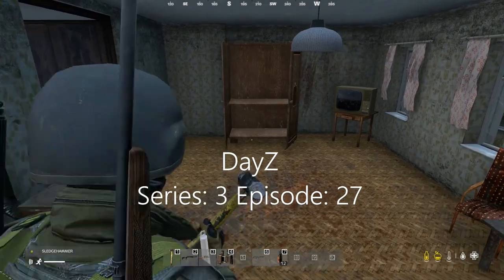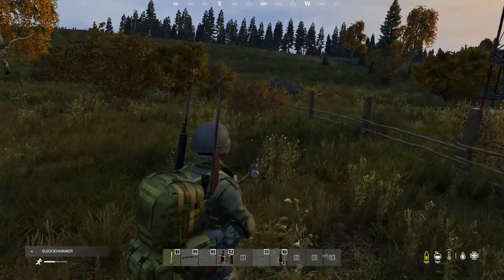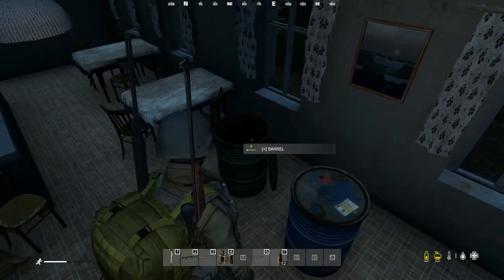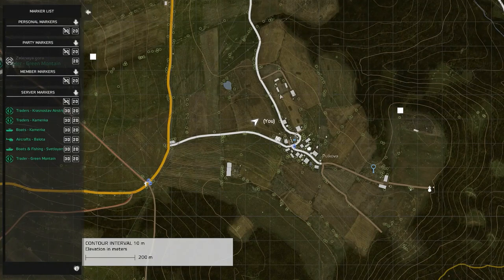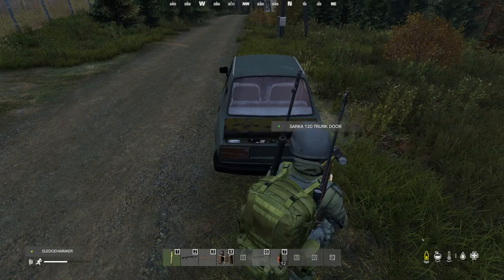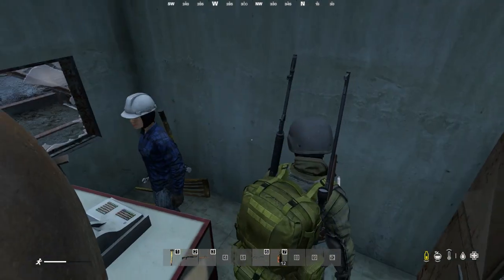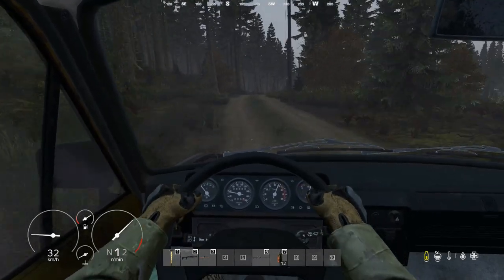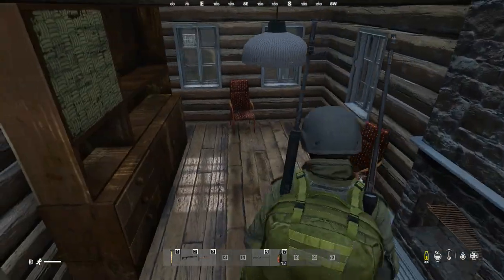DayZ (Gameplay) S:3 E:27 - Storage Barrels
With two new storage barrels discovered, I now have plenty of space to store the gear I find.

Outro screen animations created by and courtesy of: RIVOLTA